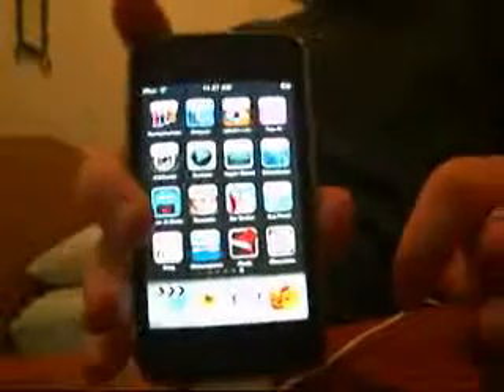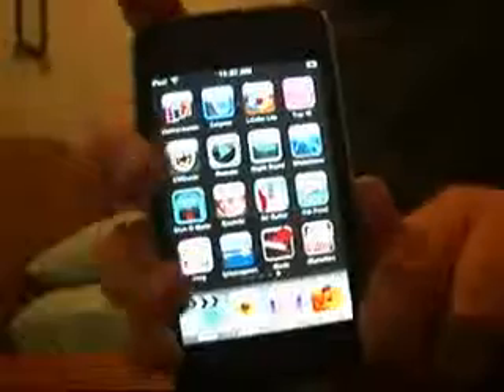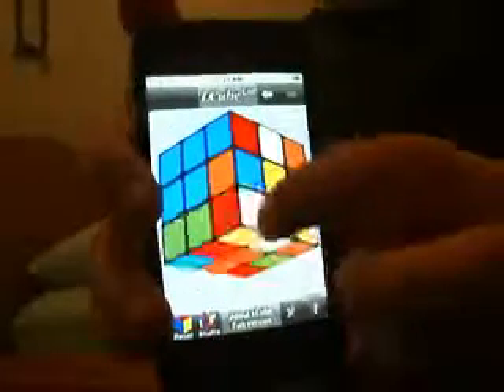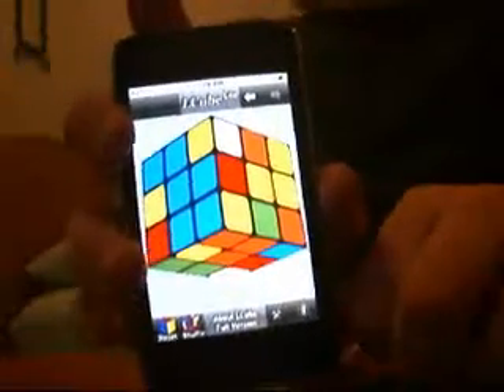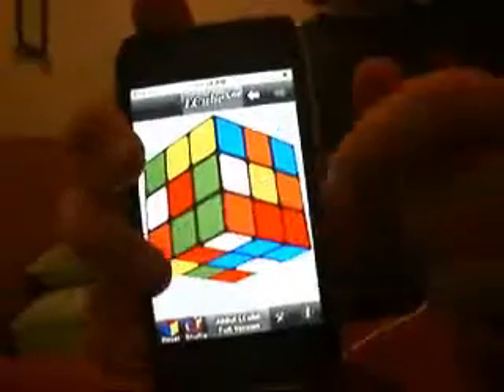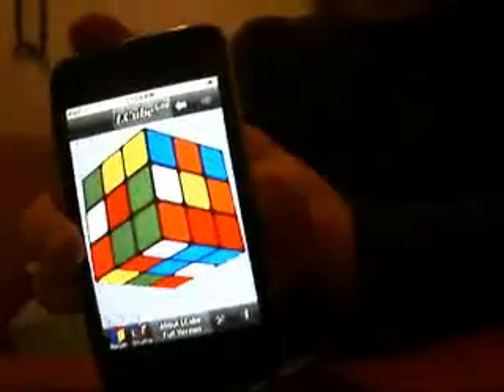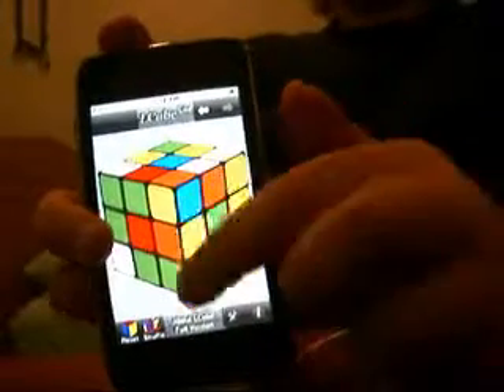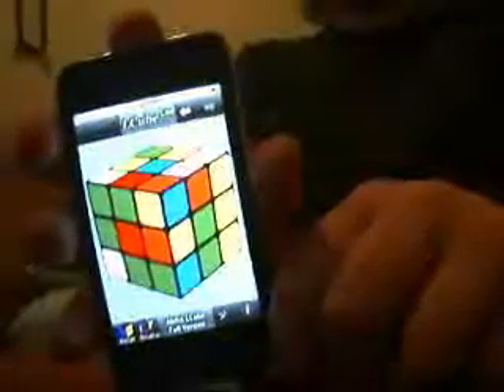Ipod Touch/Iphone App Review: Lcube Lite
Very Good app, 9/10